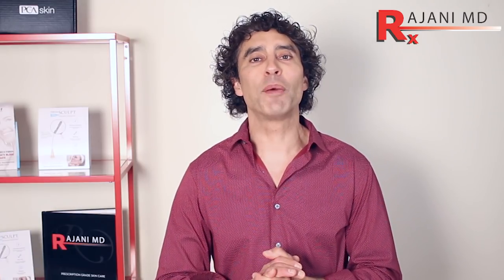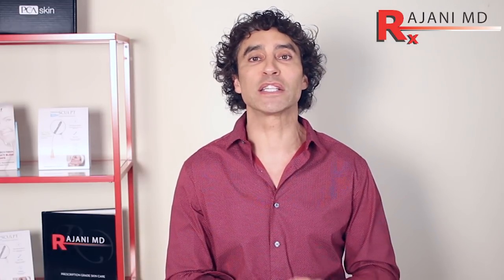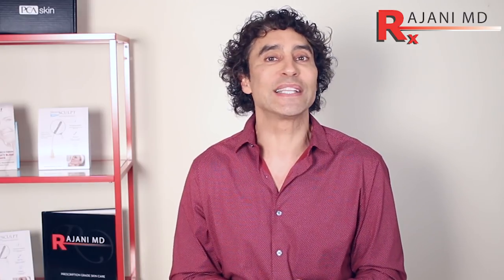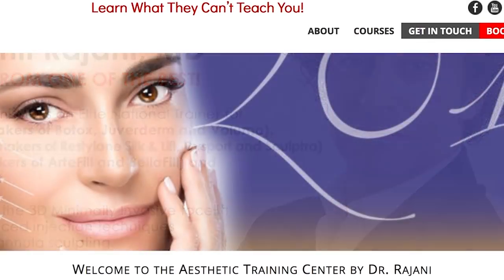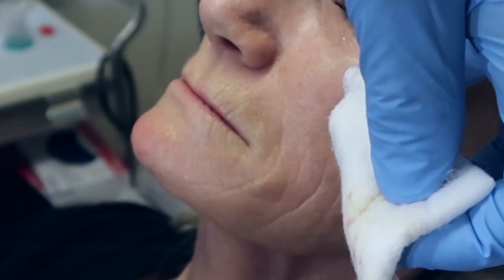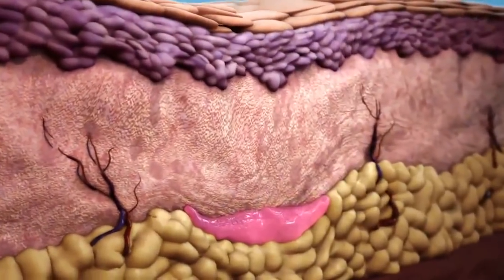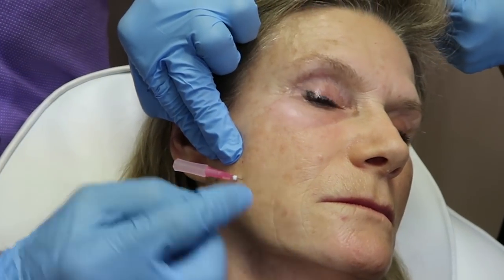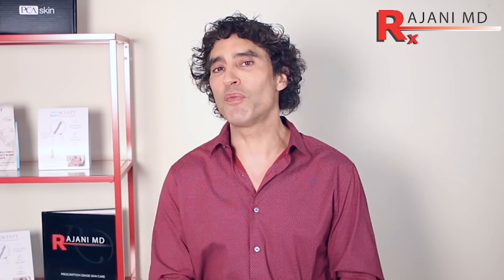Inject The Entire Face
In our latest video Dr Rajani discusses treatments for the entire face. Addressing just cheeks, just eyes or injecting lips alone can lead to unusual and unpleasing aesthetic results. Most clients who wish a consult want over all facial rejuvenation with particular attention to a certain area or two.

Plasmasculpt is one way to address areas of the face not injected by many practitioners. Plasmasculpt.com provides more information on the procedure.Having the proper tools to treat the different areas is important. Training for those who wish to address the areas is paramount.